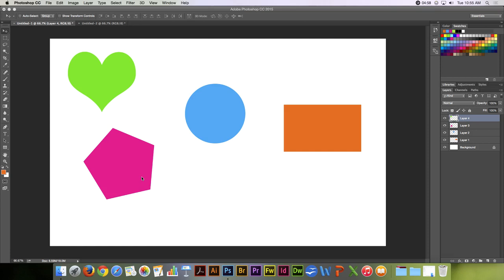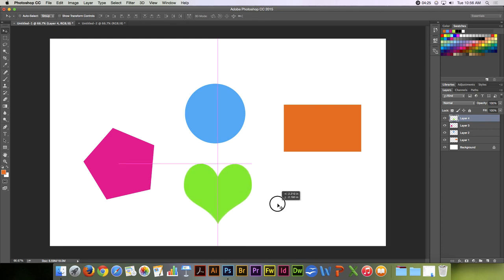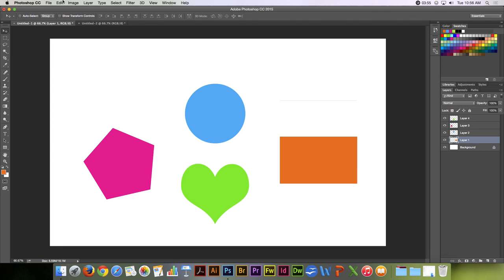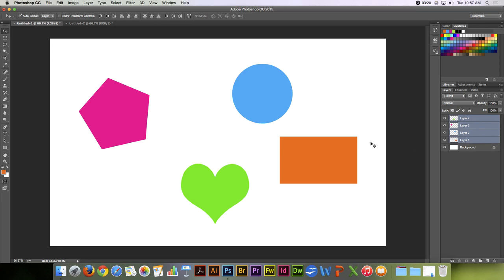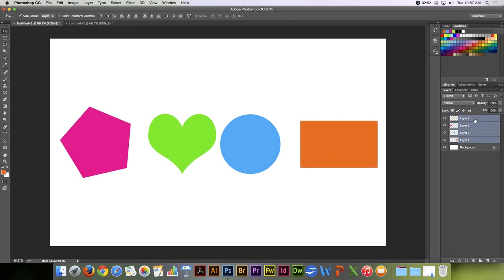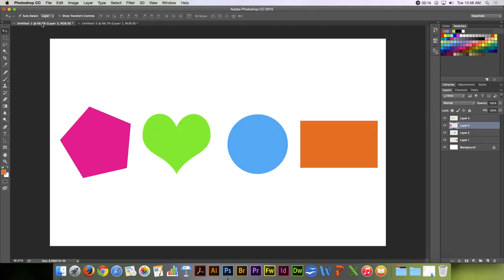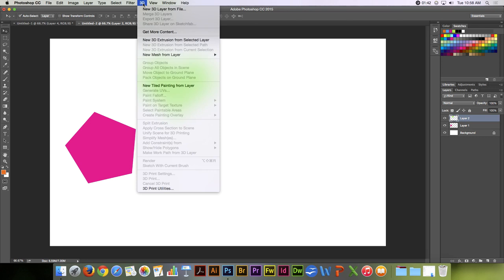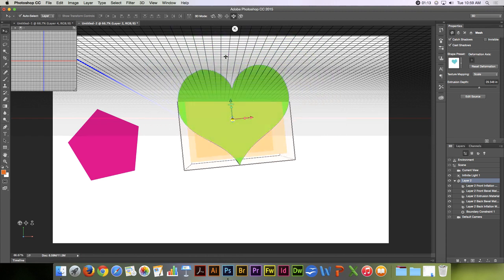Photoshop: The Move Tool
Quick demo of using Photoshop's move tool.